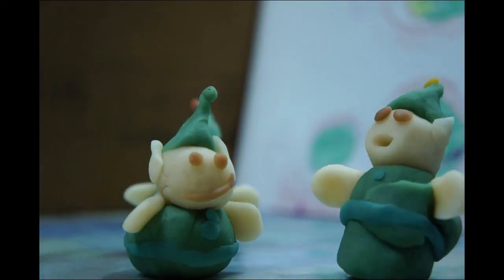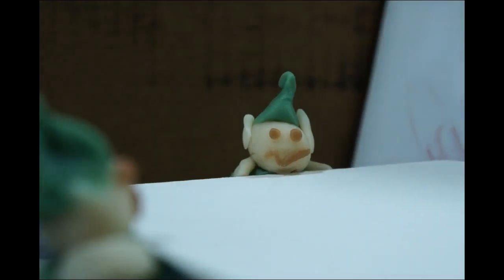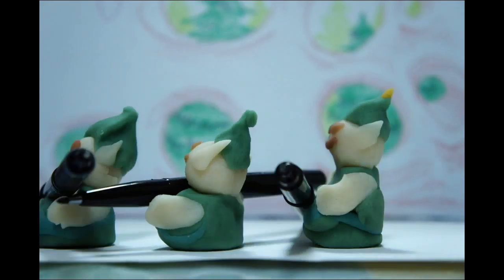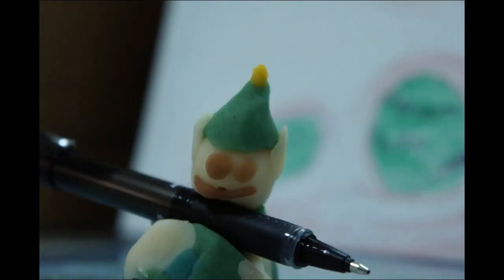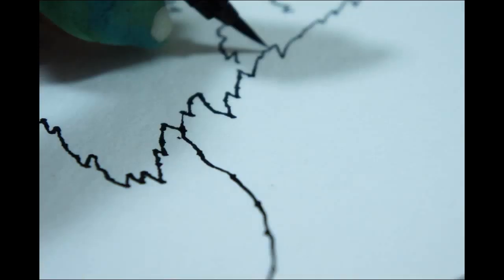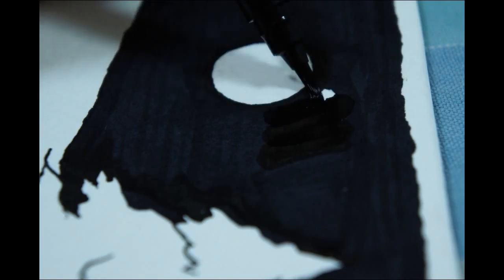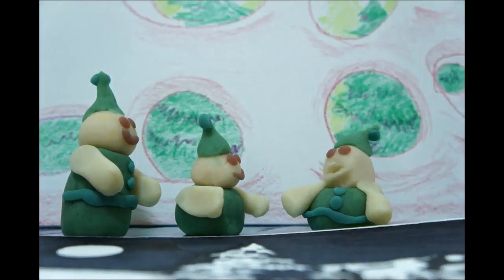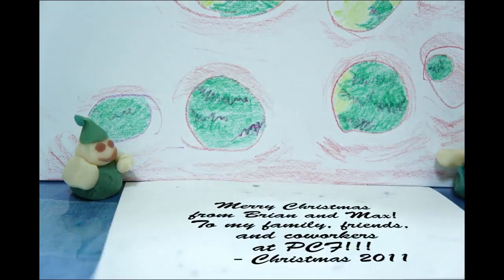Merry Christmas to my Family and Friends!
2011 Christmas video made by a person on Fiverr for me to deliver to my family, friends, and coworkers which are also great friends!